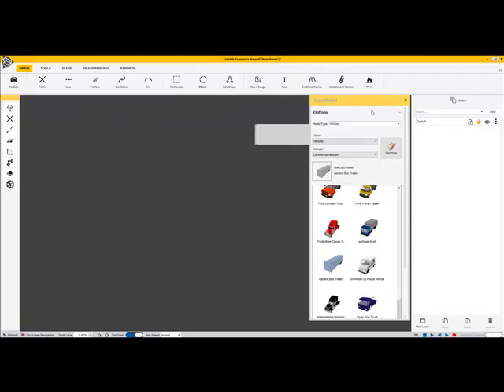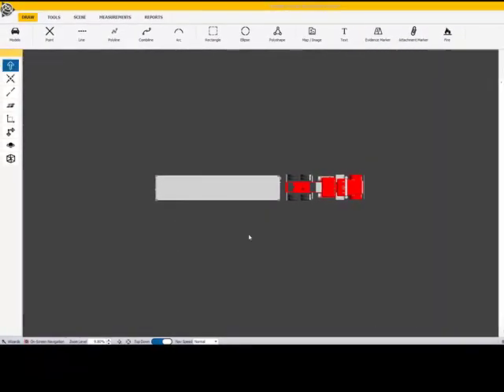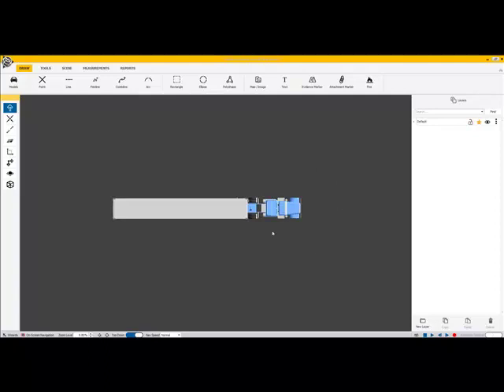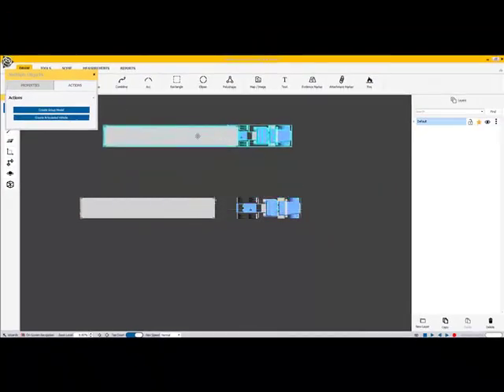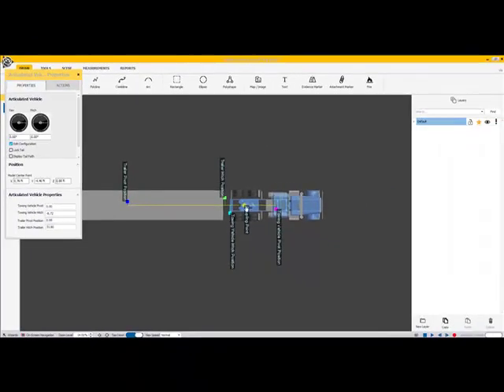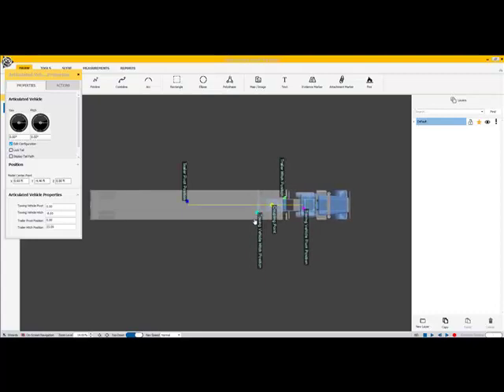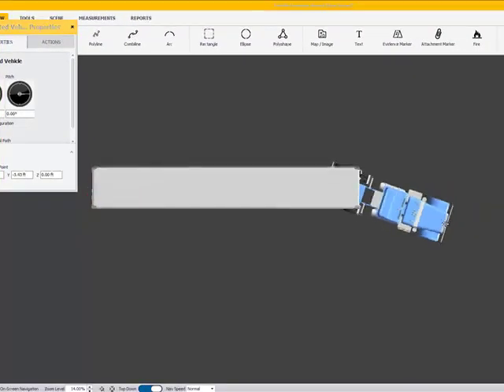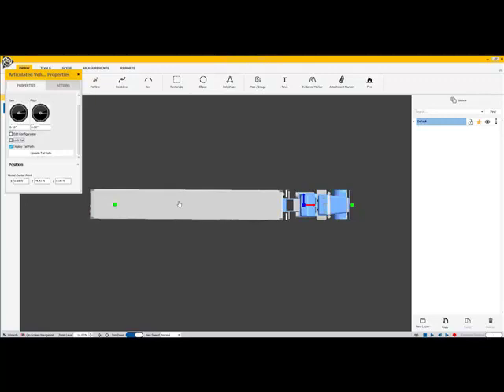Articulated Vehicle - Trimble Forensics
This video will show you how to build an articulated vehicle in Reveal, if you have a scene with multiple vehicles such as a pick up truck and a semi truck towing a trailer or other unit this will help you to create a pivot point between those two units